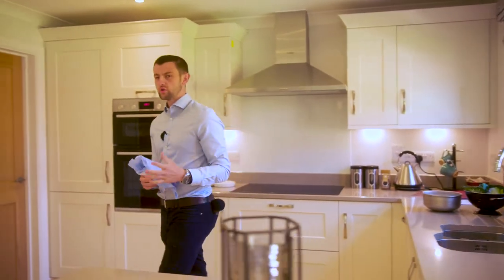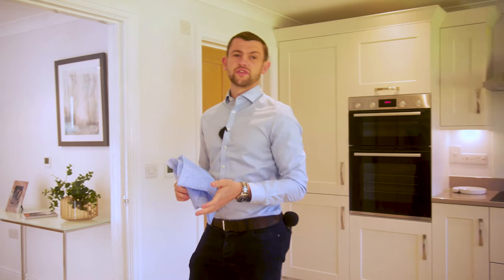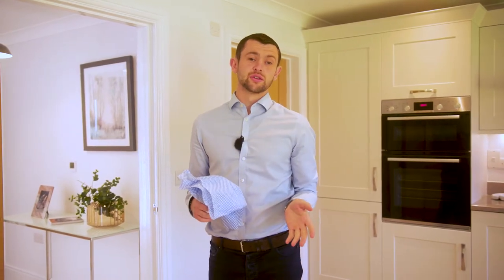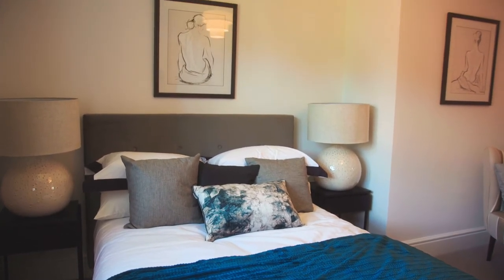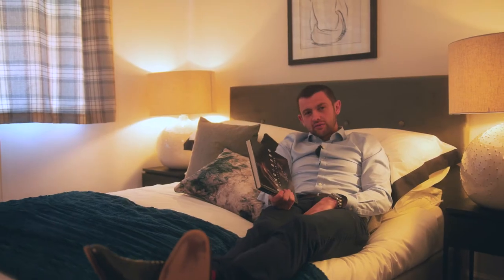Rose House | Broadwater Place | Wantage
Introducing the beauty, the definition of curb appeal, that is 'Rose House'. ⠀
Looking for a family home, the type with play room potential, as well as space to hide away from the kids? Perhaps you're after a man cave, or the ultimate chill room, to finally kick back with that book you’ve been meaning to read?⠀
Either way, Rose House ticks ALL the boxes 👌🏼

Contact Josh on 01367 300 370 for more info.